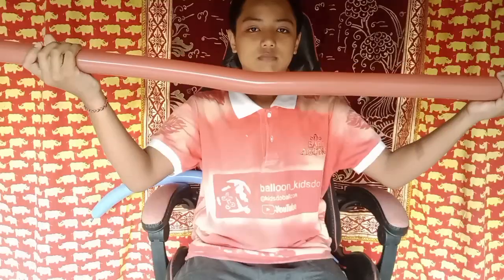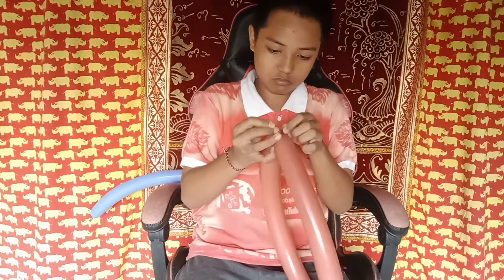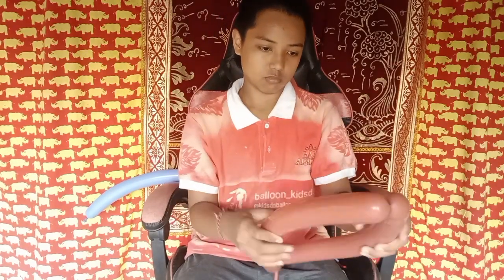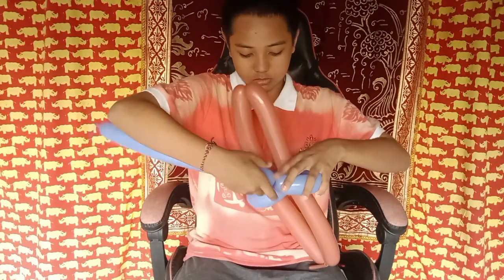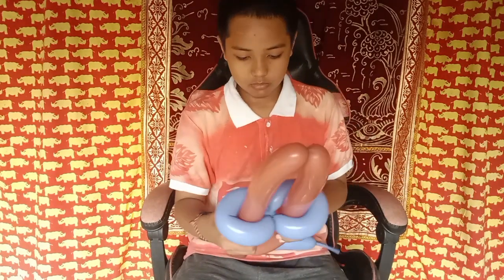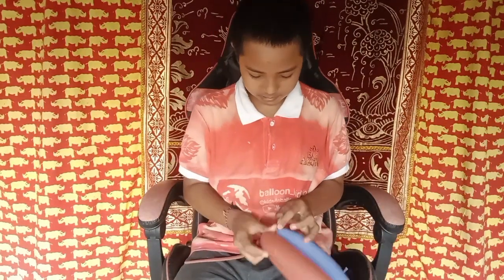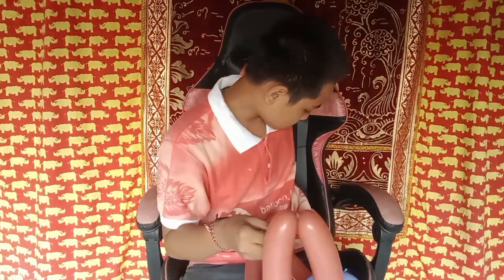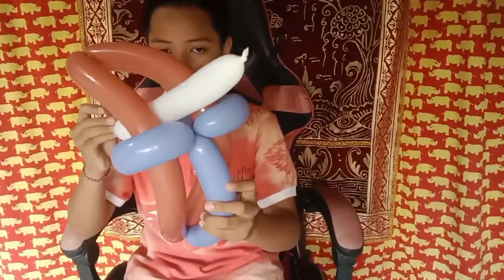bow and arrow balloon